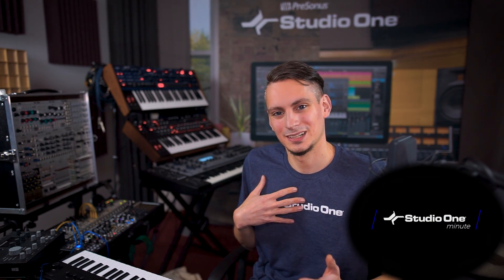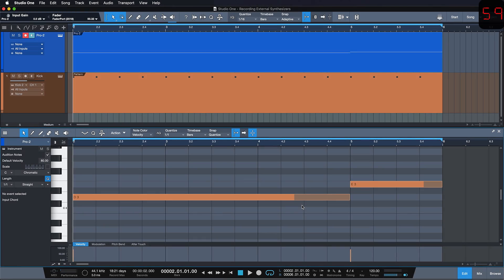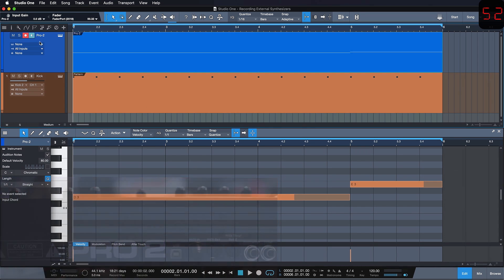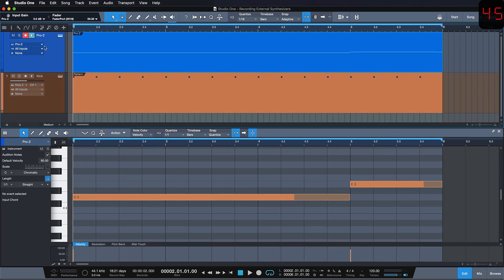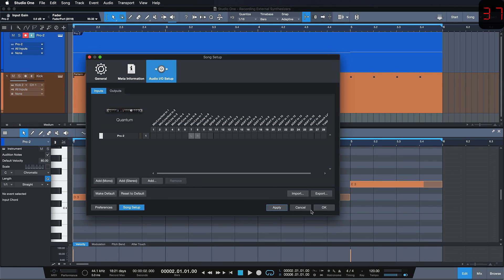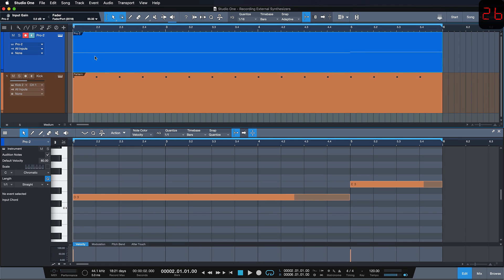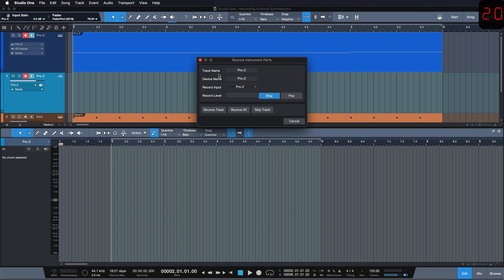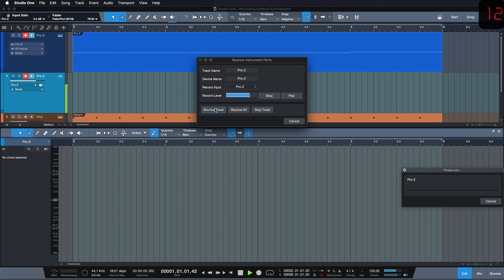Studio One Minute: How to record an external synth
Gregor shows you how to record an external synth in Studio One...in 60 seconds or less!